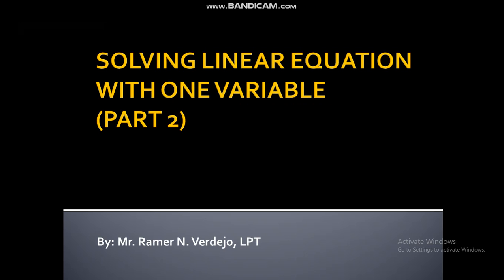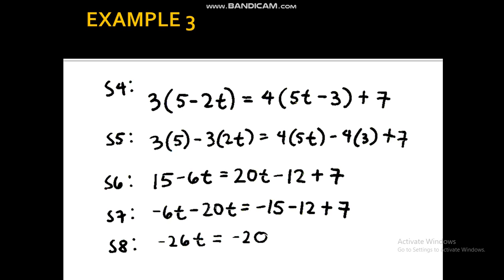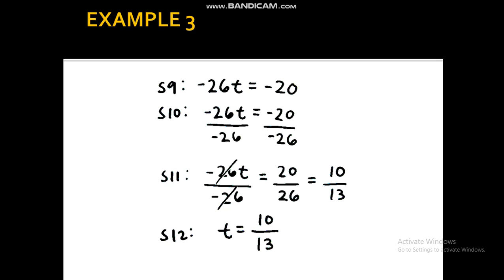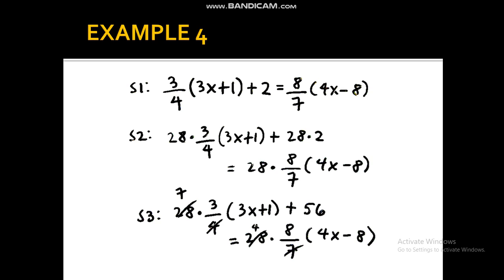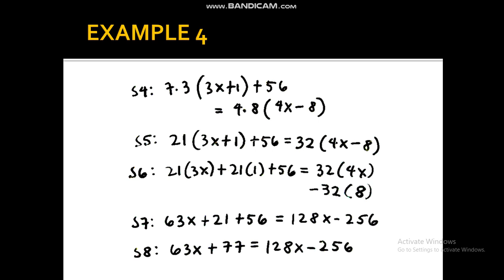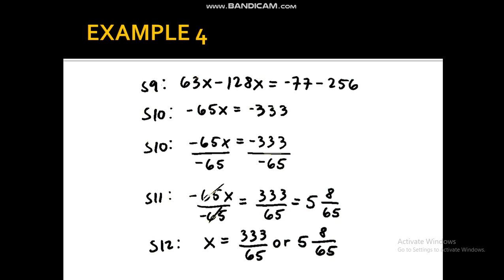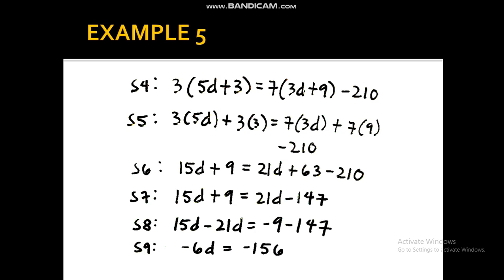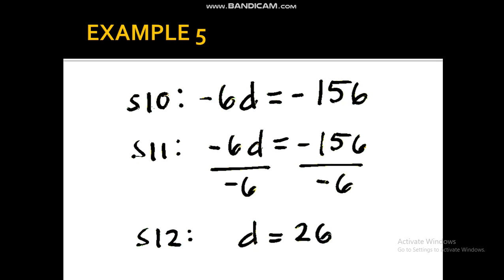SOLVING THE LINEAR EQUATION IN ONE VARIABLE PART 2 BY RAMER MATH TV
This video is the continuation of the previous vlog entitled SOLVING THE LINEAR EQUATION IN ONE VARIABLE PART 1 BY RAMER MATH TV. Same with the previous one, the Math teacher shows step-by-step solutions and explanations